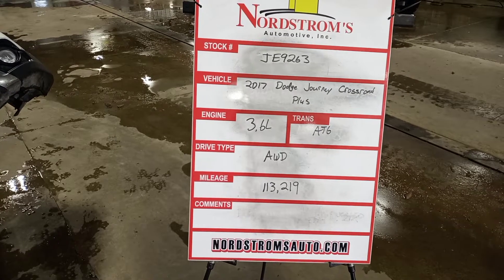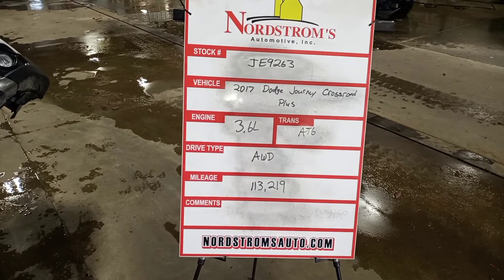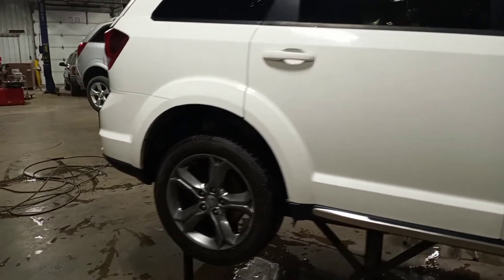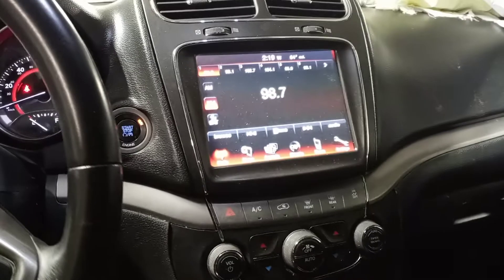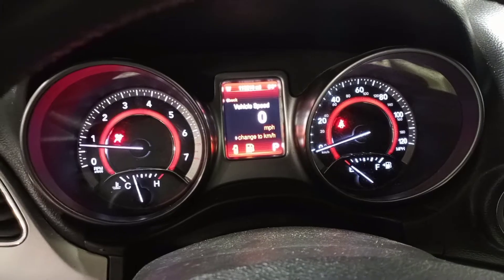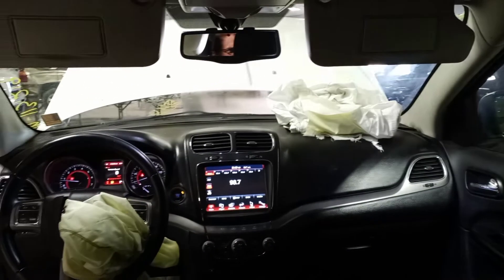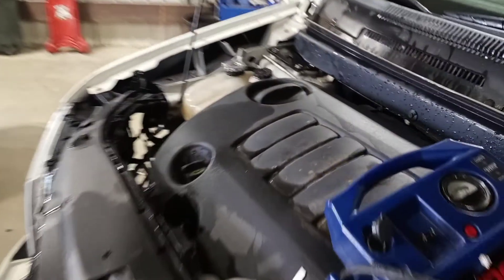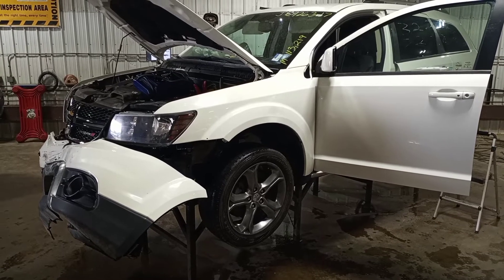PARTS FOR 2017 DODGE JOURNEY CROSSROAD PLUS JE9263